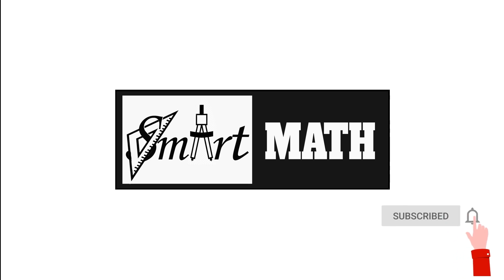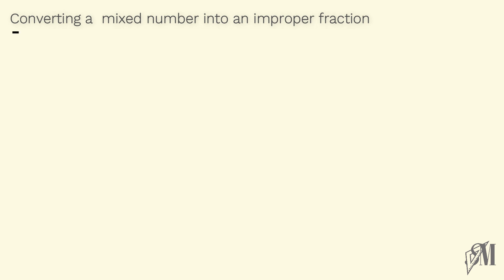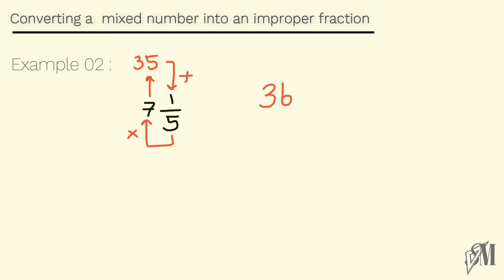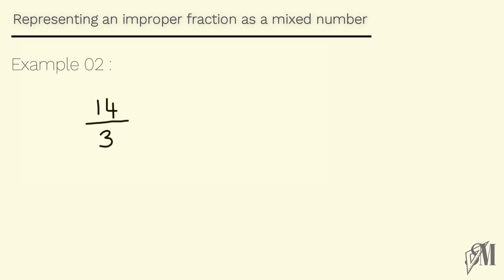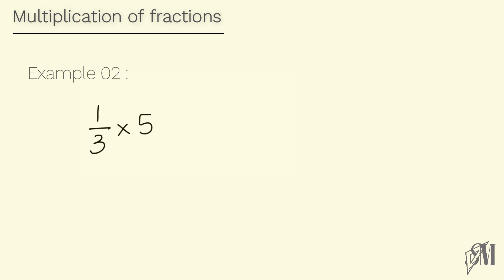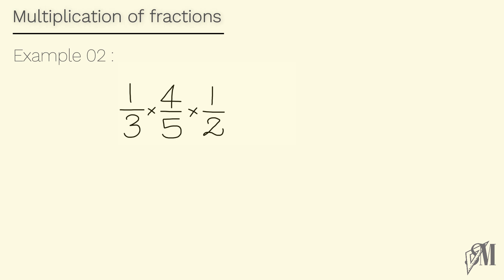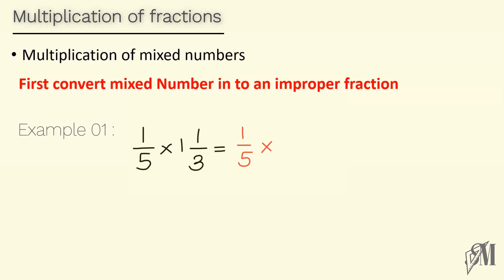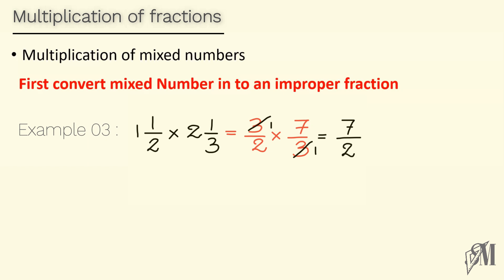Fractions - Mathematics Grade 8- National Curriculum | Grade 8 - English Medium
This video is about multiplication of Fractions.

Below are the links of other grade 8 lesson videos